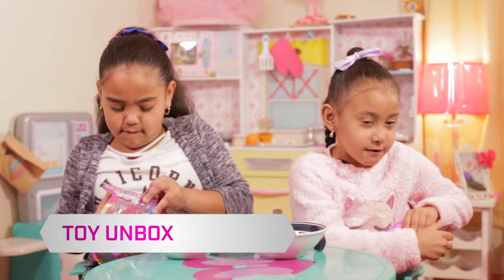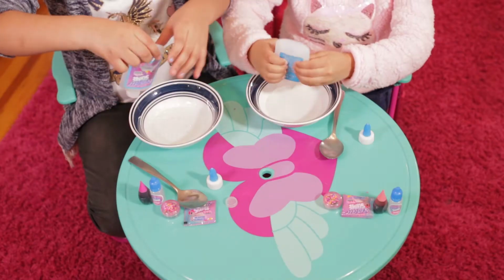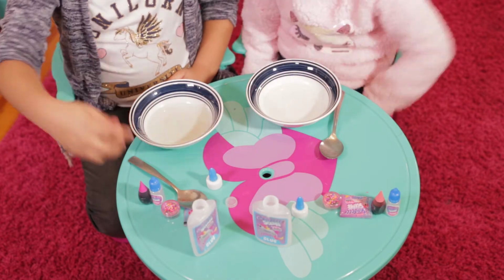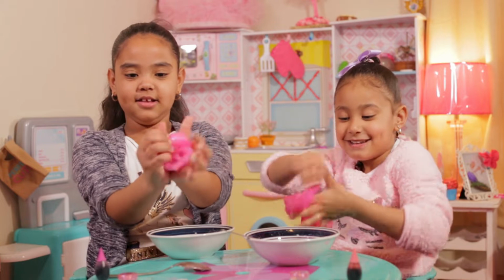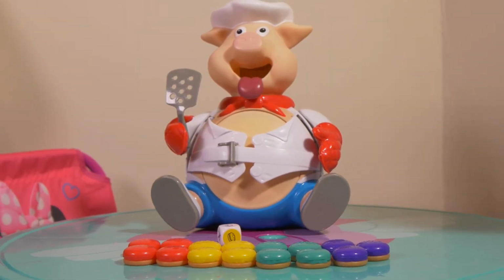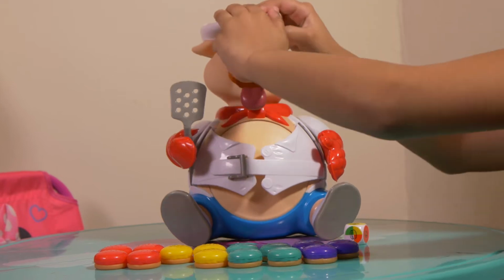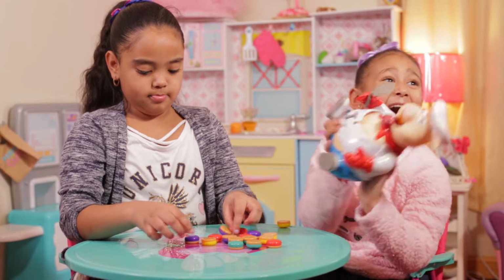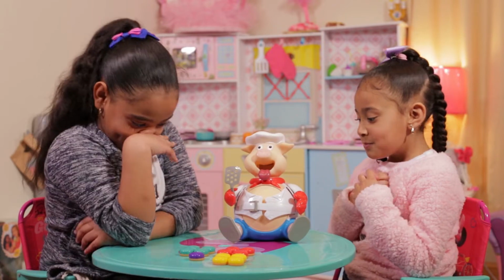Mega Fun With My Special Guest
Hello friends on this video I have a special guest and we Make Slime, Play Pop The Pig & Balloon Pop